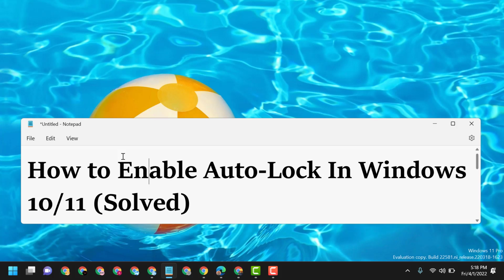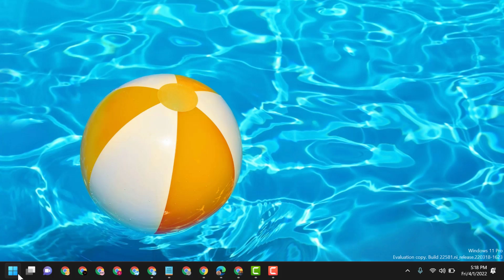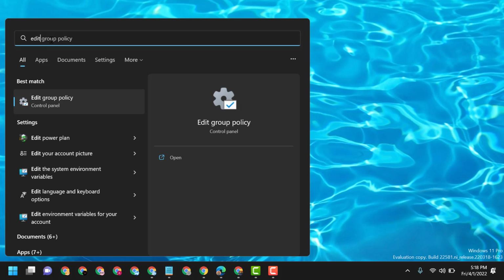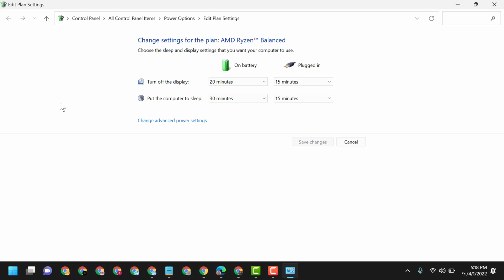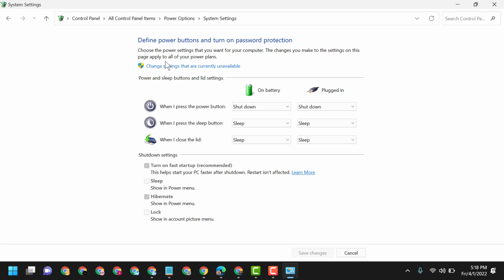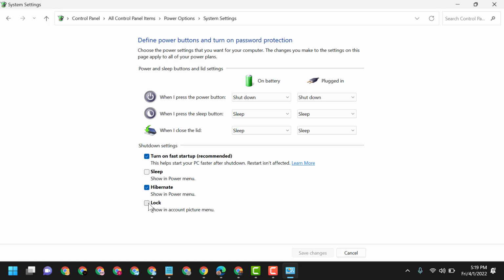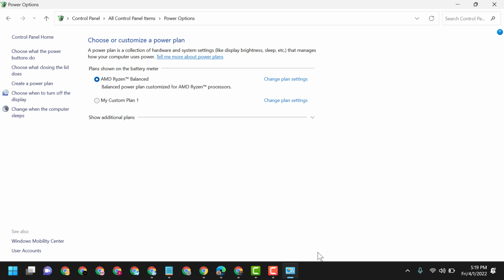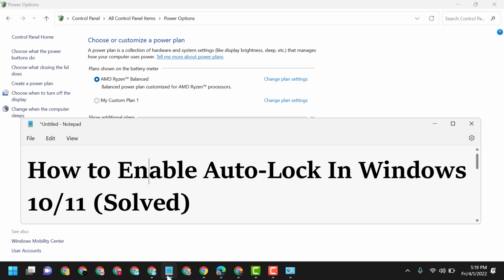How to Enable Auto Lock In Windows 10/11 Solved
This Tutorial Helps To Enable Auto Lock In Windows 10/11 Solved

00:00 Intro.
00:13 Open Settings.
00:45 choose Sign-in options.
00:55 select the Allow Windows to automatically lock your device.
01:03 Closing.